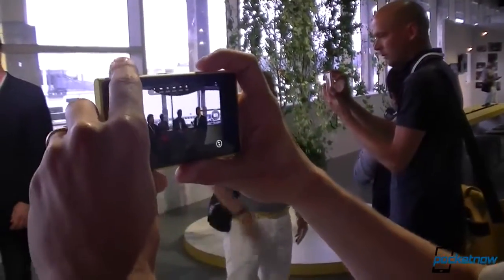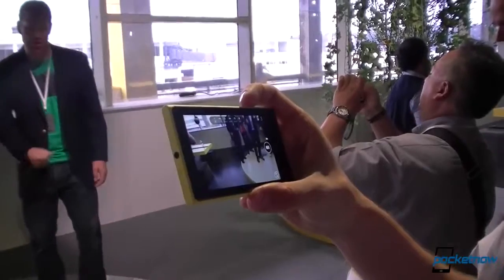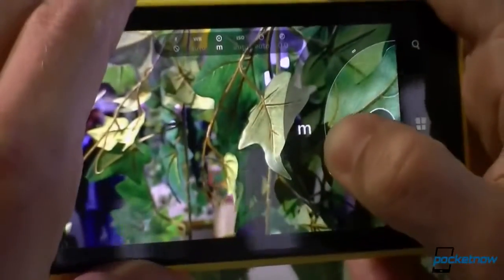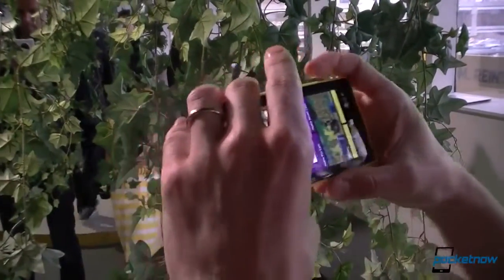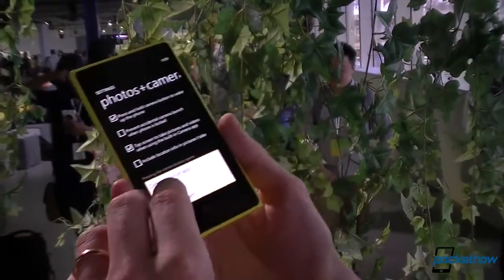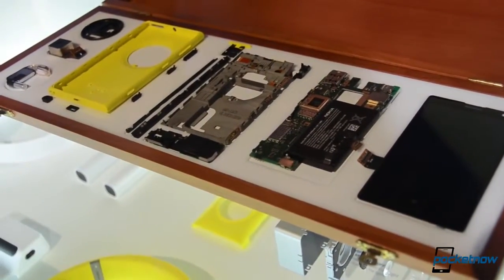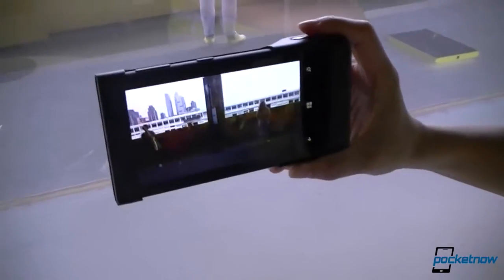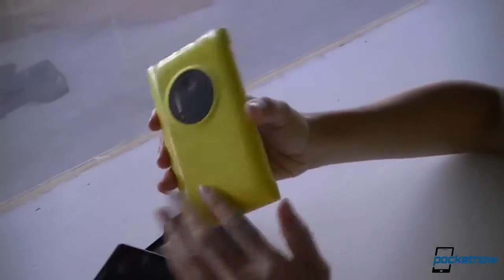Nokia Lumia 1020 hands on